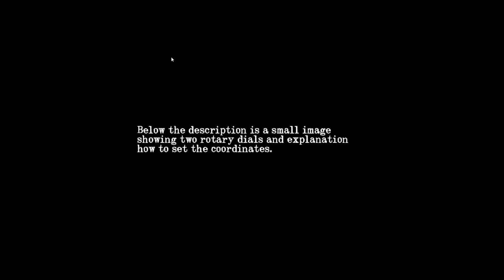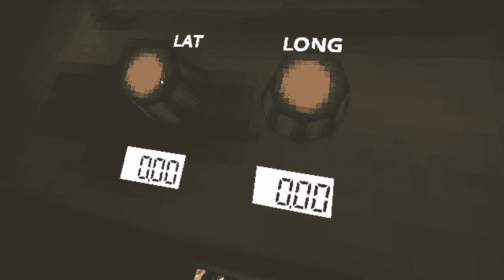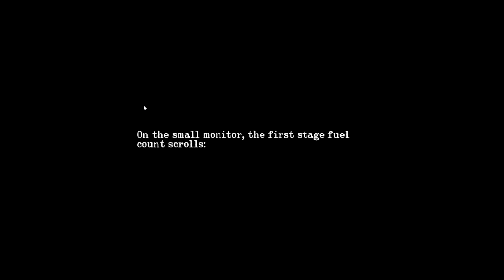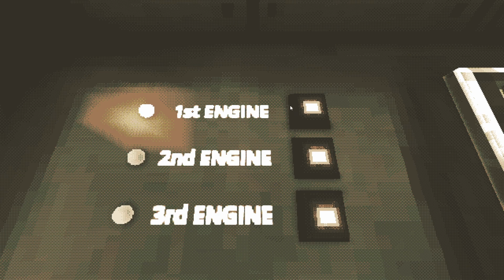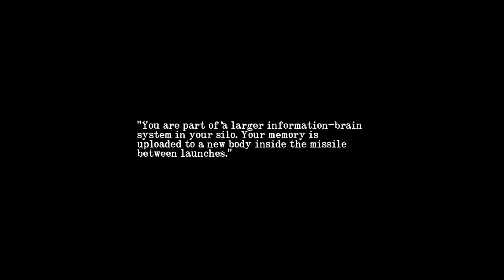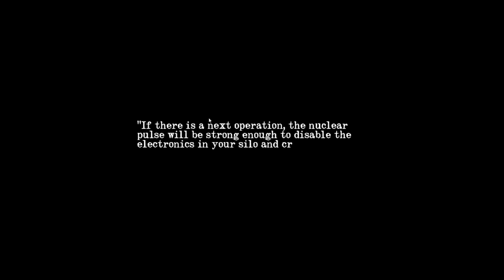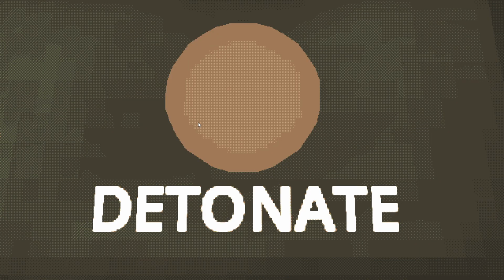ICBM - A Day in the Life (of an Inter Continental Ballistic Missile Program)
This is part of my VOD archive so if you missed it live, here’s the full uncut stream.